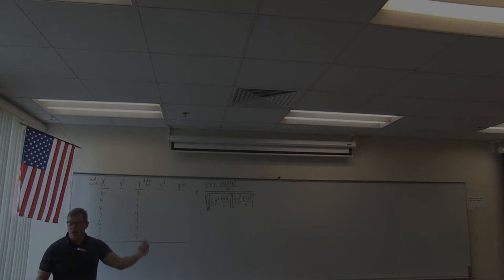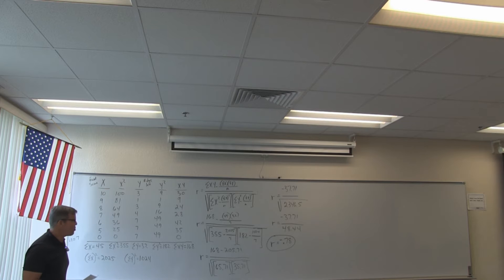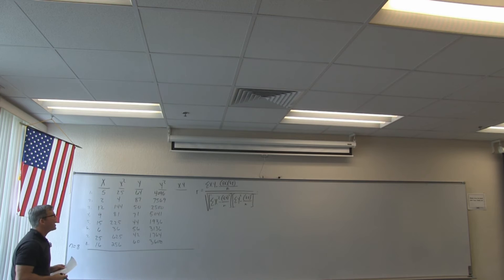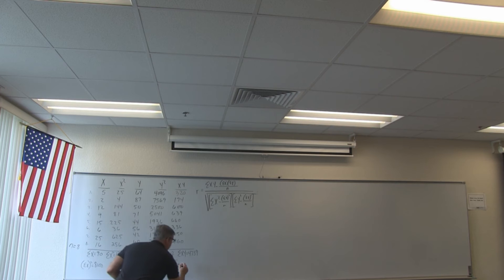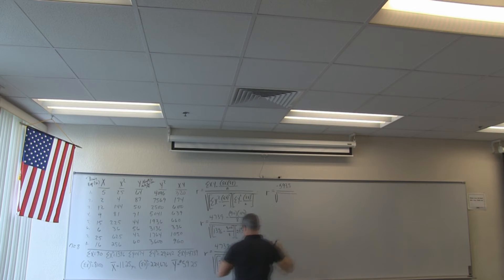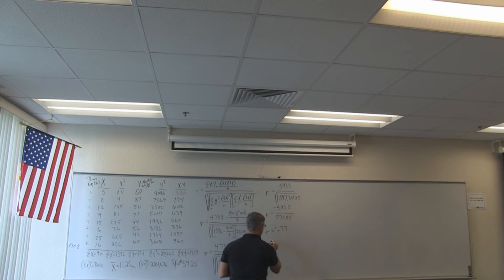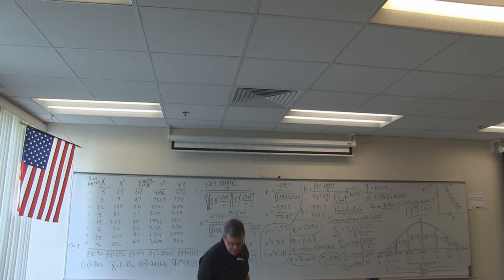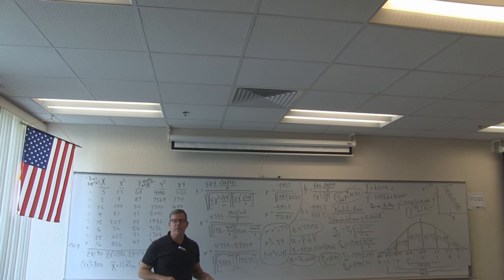Statistics Lecture 7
Lecture 7-Correlation & Simple Linear Regression Computatons and Interpretations